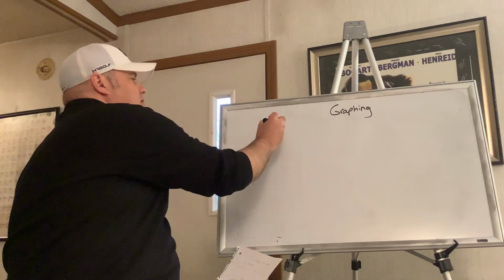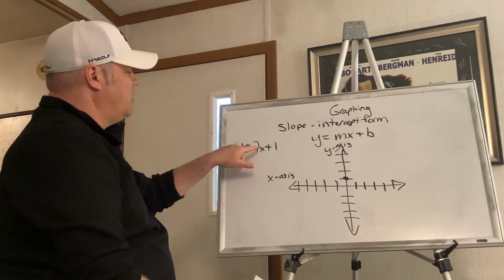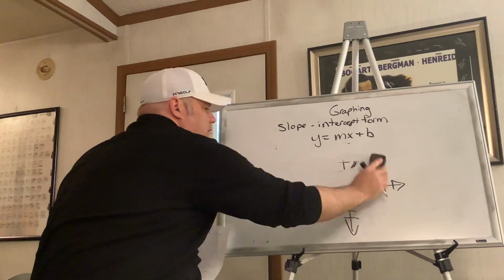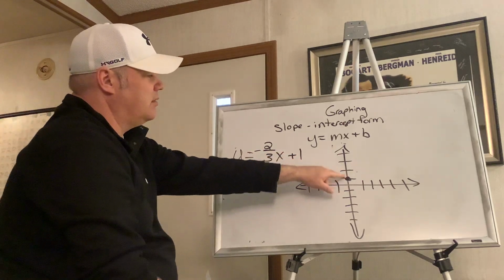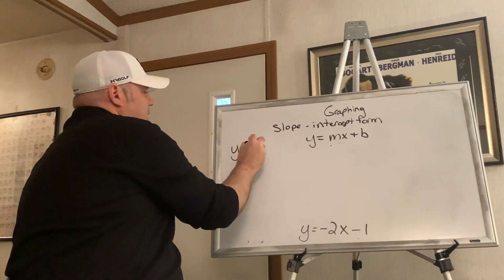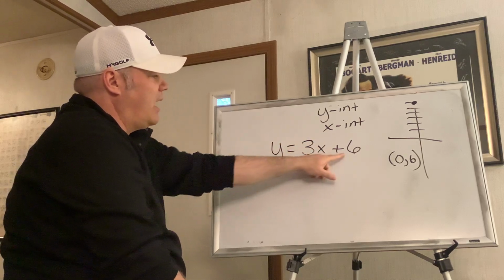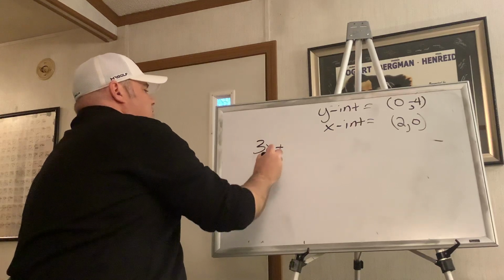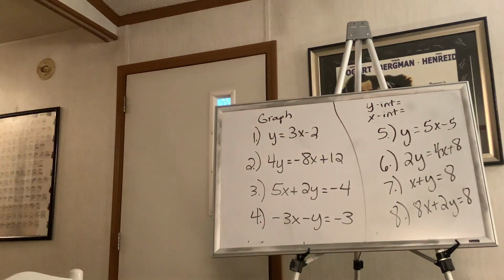Algebra June 30 Daily Assignment video (graphing)